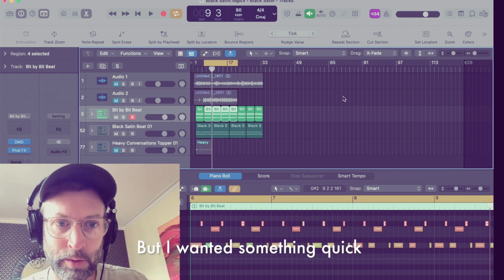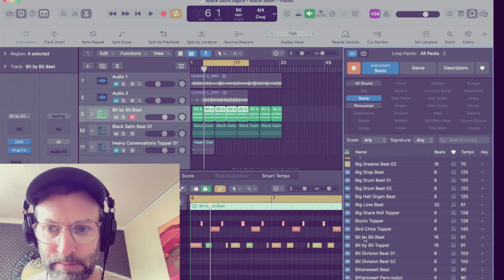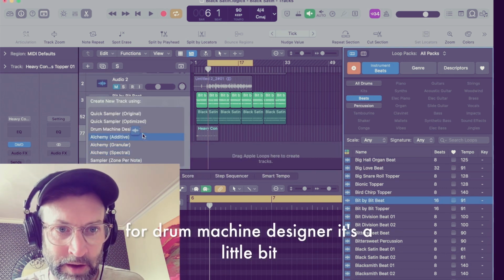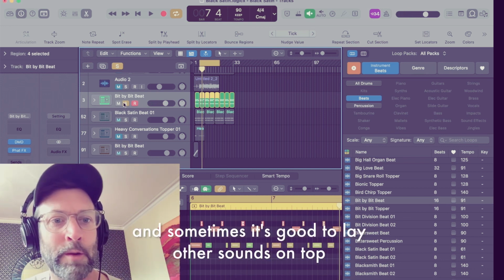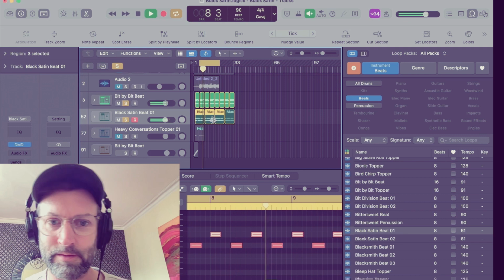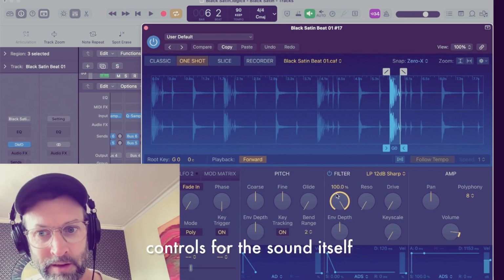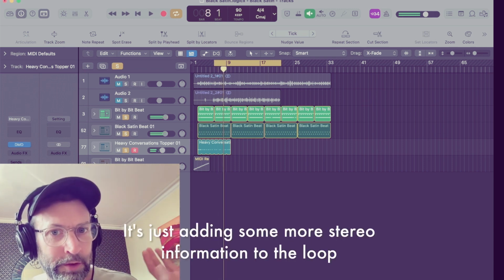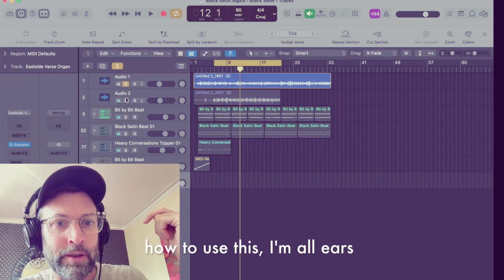The Logic Pro gift that keeps on giving - loop library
Don’t have a big crate of vinyl and an MPC2000??

Don’t worry! Logic’s loop library is a huge resource for samples